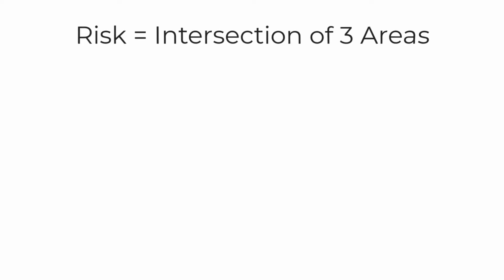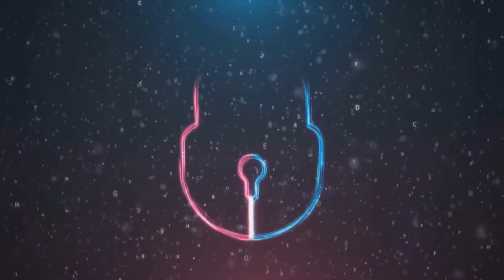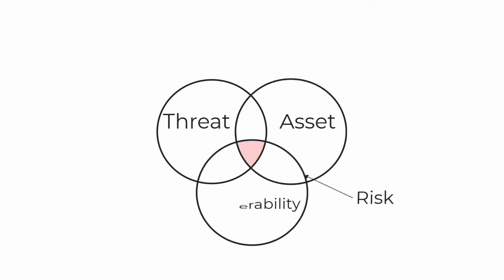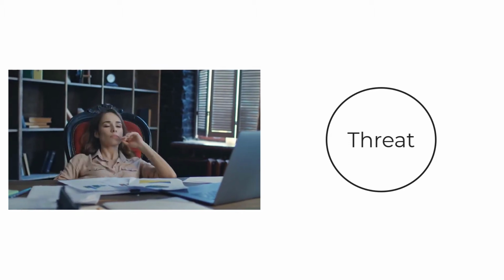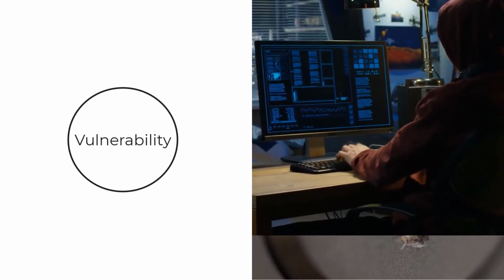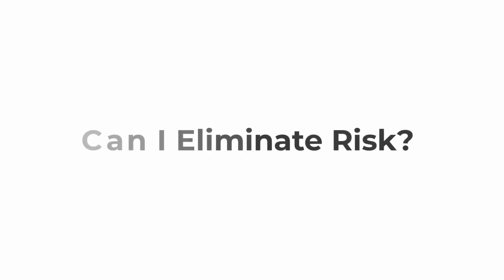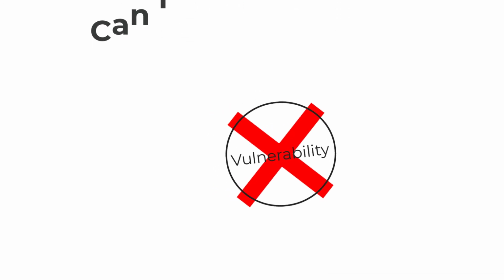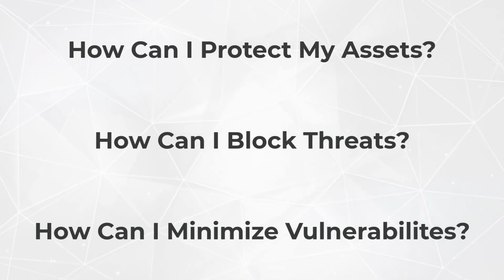Newsletter April 2021 - Risk Management